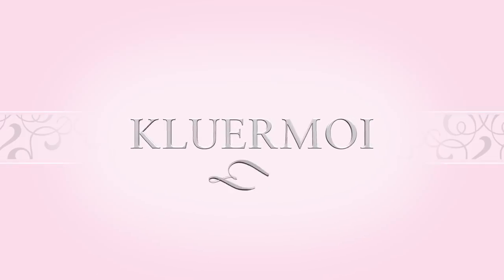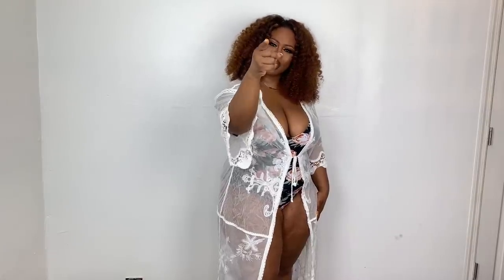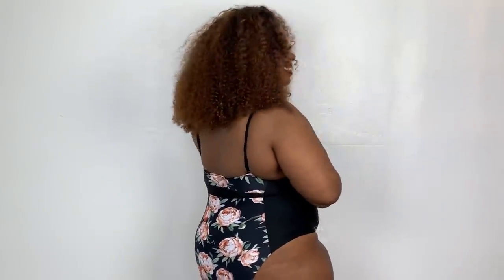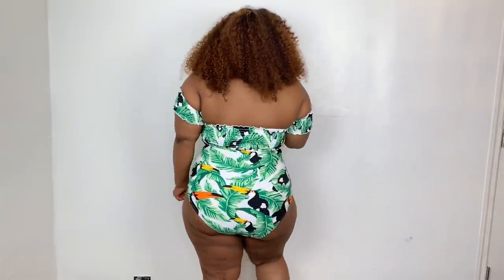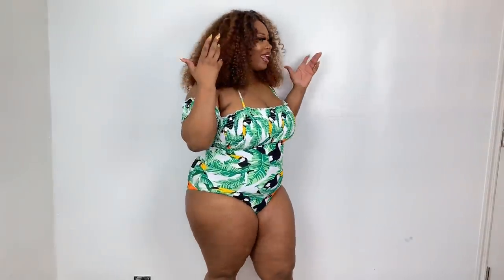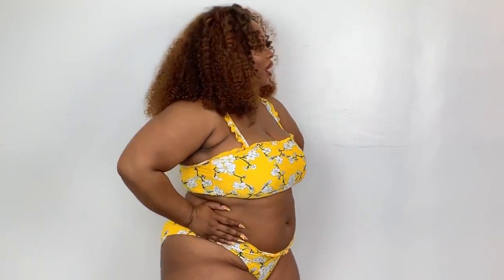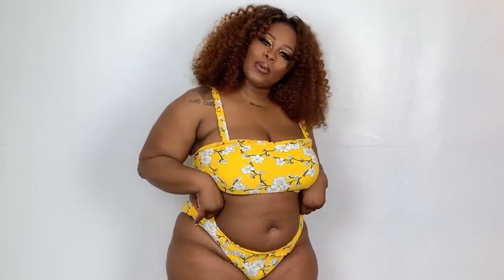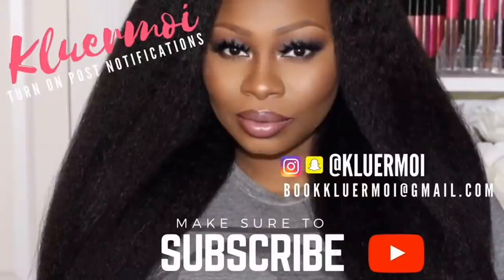PLUS SIZE BIKINI HAUL FT CUPSHE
I really hope you beauties enjoyed my try-on haul.